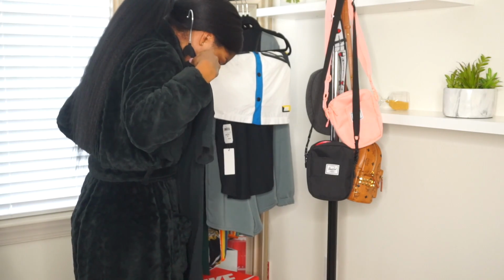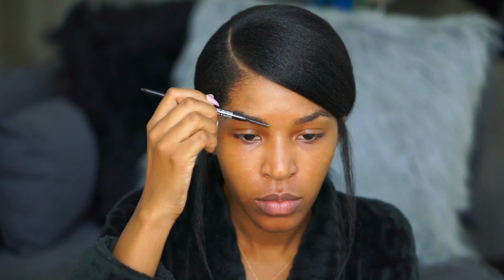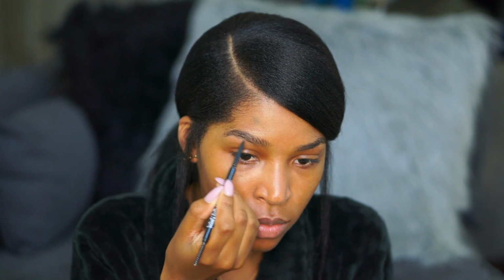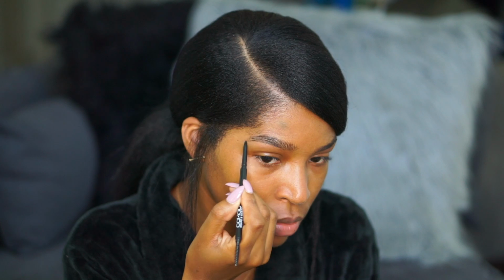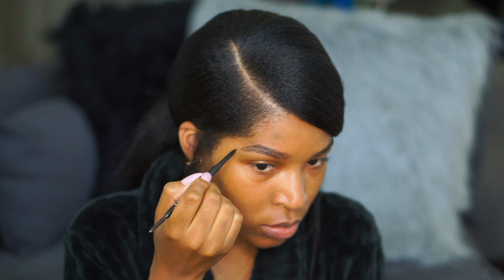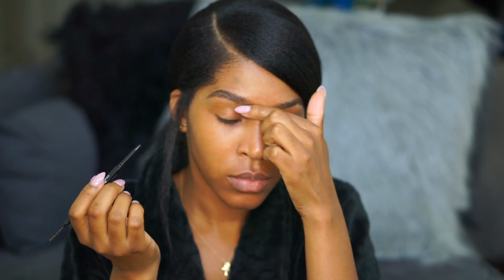GET READY WITH ME + OUTFIT!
Hey babes!

Shop SIX02.com for sneaker, fitness & casual fashion - use my code (LPSIX02) to get your style or find a store near you!

EBATES How I Get Money back when I Shop Online:
-In order to get Cash Back you have to shop through Ebates
 Get $10 welcome bonus when you signup and spend $25+

*No minimum purchase required. Use promotion code LPSIX02  at checkout. Valid at six02.com, by phone, or by mail. Does not apply to prior purchases or open orders and cannot be combined with any other offers. May not be used toward purchase of gift cards or team orders. Select Nike and adidas styles excluded. Other exclusions apply. Promotion may be modified or terminated at any time. Offer expires 8/1/2018 (11:59 pm CT).